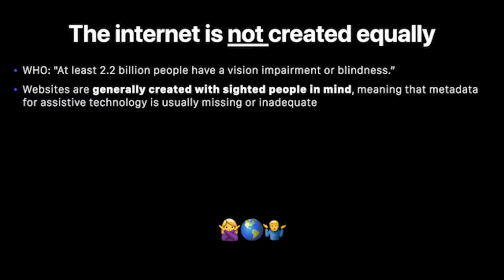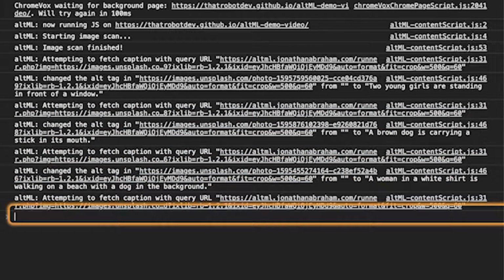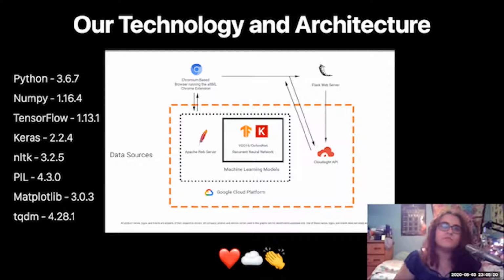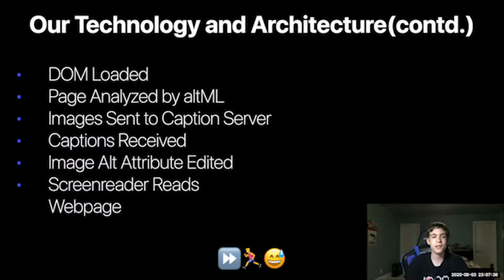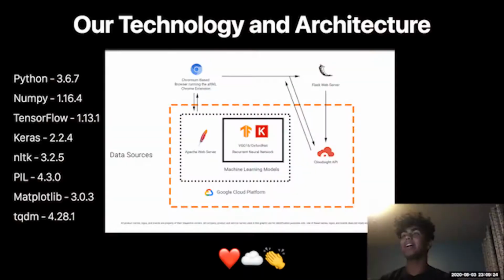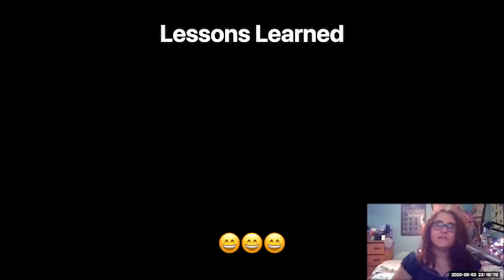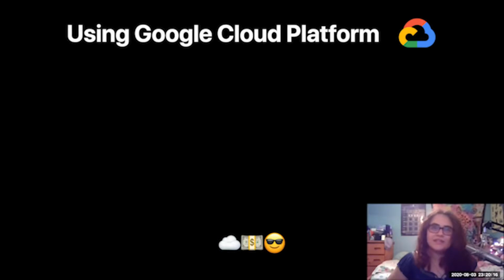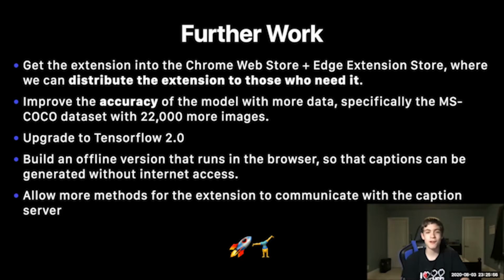Tech Talk: AltML - May Fulop, James Kerrane, Jonathan Abraham